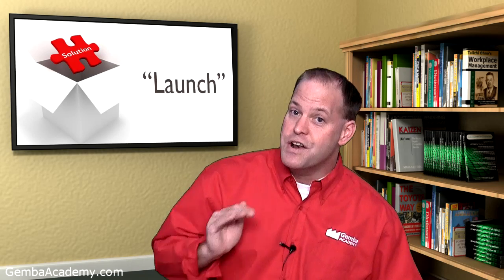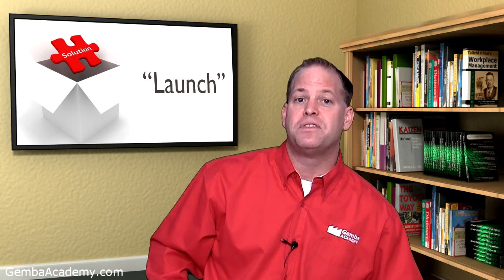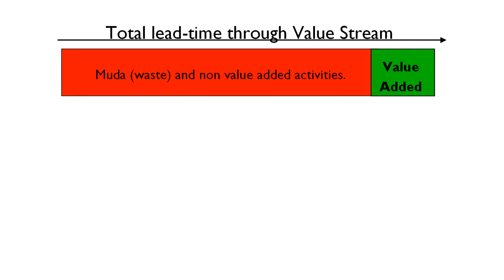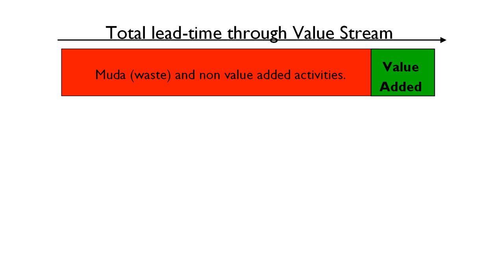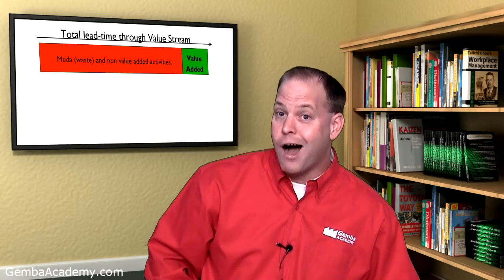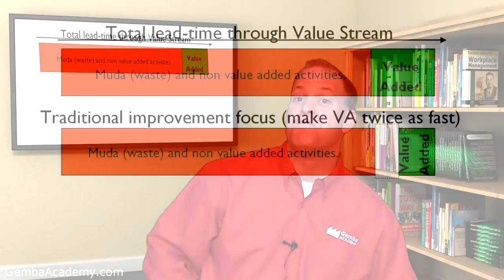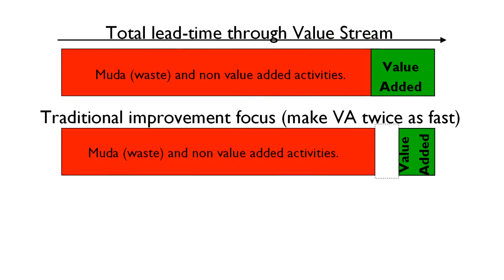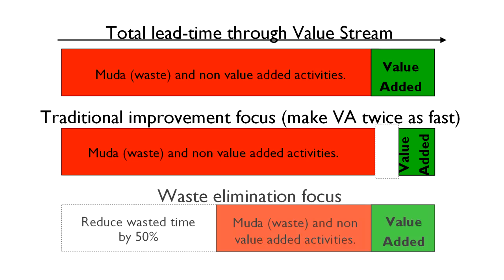Gemba Glossary: Value Stream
-- In this edition of the Gemba Glossary Ron Pereira, of Gemba Academy, explains what a Value Stream is.